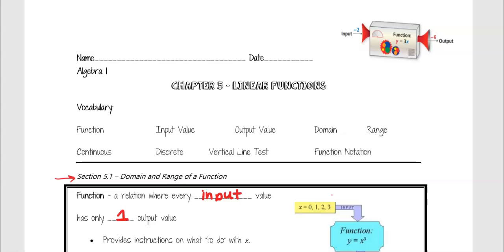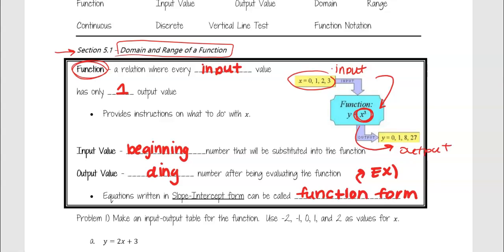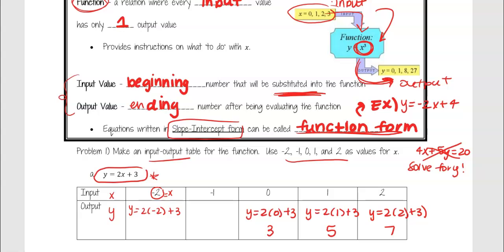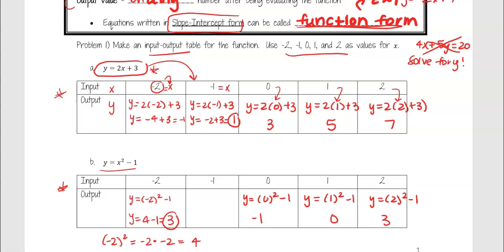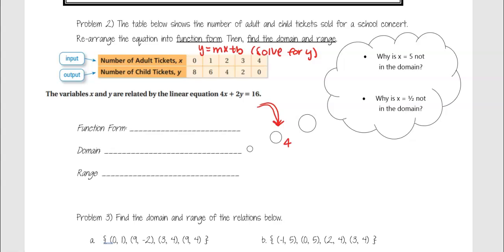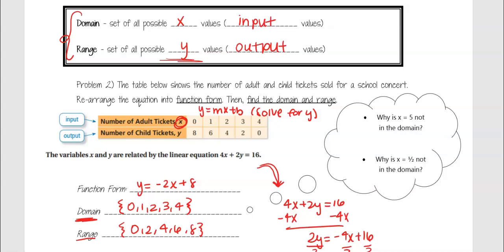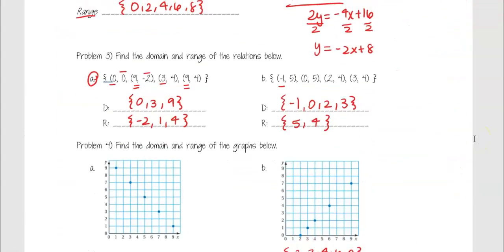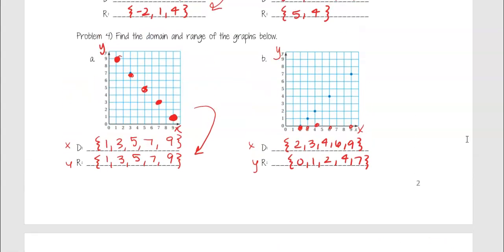Week 13 5.1 Domain and Range